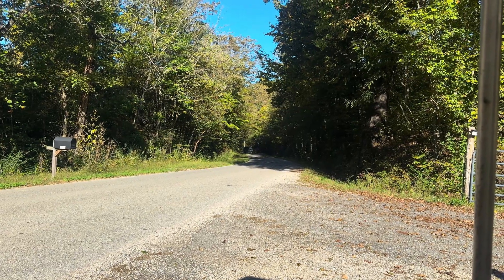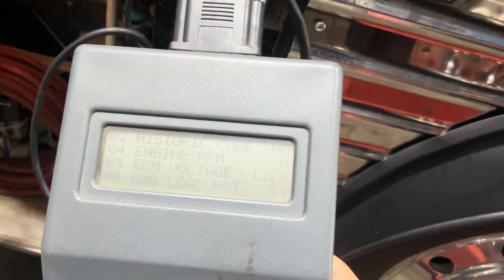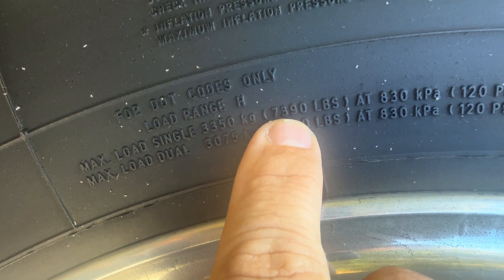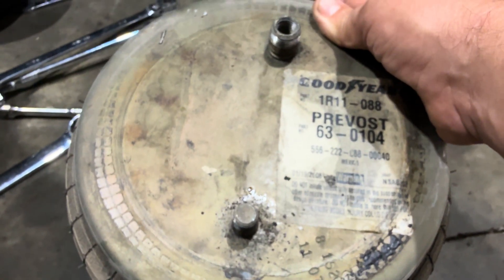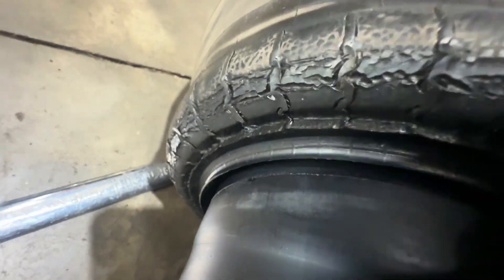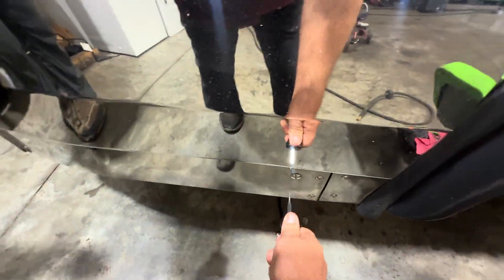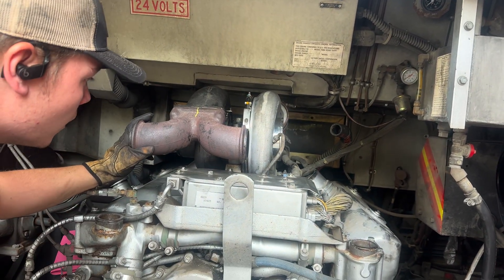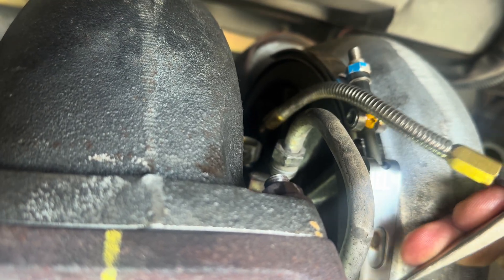Dangerously Overweight Prevost Bus.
Over GVWR and severely overweight on the front axle.  Turbo boost problems and more.  Routine maintenance checkup turns into a $10,000 repair job.

Besides fines there are other penalties: Operating an overweight vehicle is a Class C misdemeanor, which can lead to a fine of up to $50 and/or 30 days in jail.

He will not be overweight when he leaves here.  Not full fuel and we will have him do a sewer dump.  But he must make some big changes to get the bus under weight.  The conversion company used very heavy materials in the build.